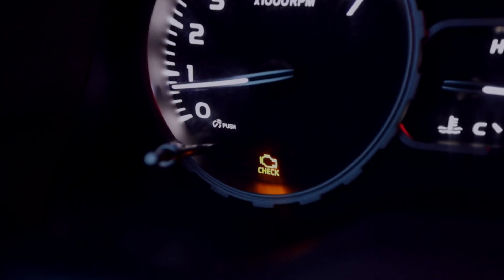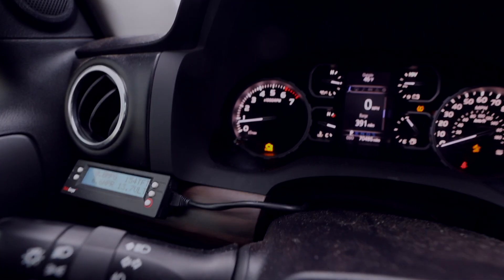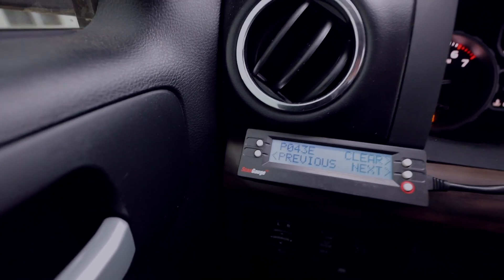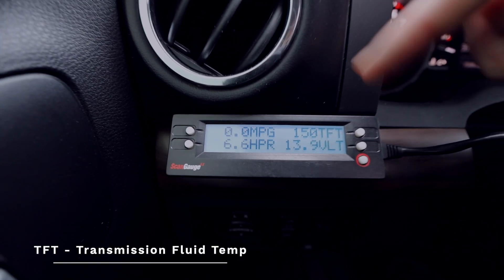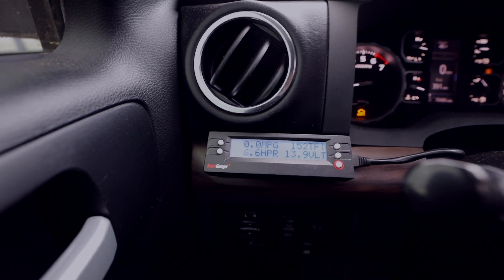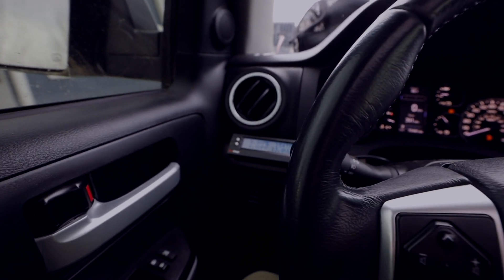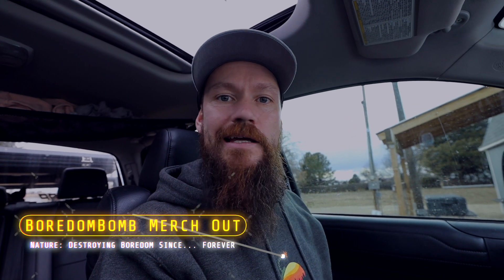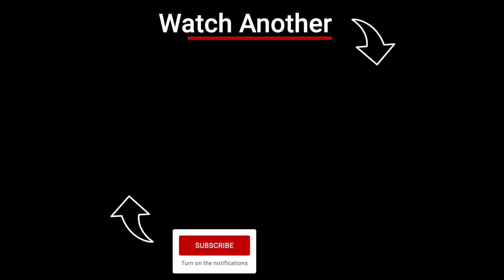Check Engine Light! Don’t Get Left Stranded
OBD 2 Scanner (simple and affordable)

OBD2 Reader or Scanners are a simple accessory everyone needs in their overlanding tool kit. They help you troubleshoot basic engine issue and can also come in clutch to clear engine codes at critical times.

We have all started a car and then looked down to our dismay and seen a Check Engine Light... or even worse, you are 100 miles out on a trail and your engine throws a code and now you are in the DREADED LIMP MODE.
Get this one accessory and be better equipped to access the situation, Troubleshoot and get back on the road.